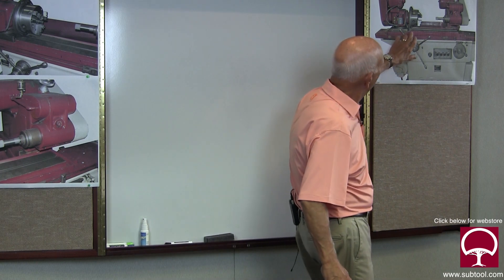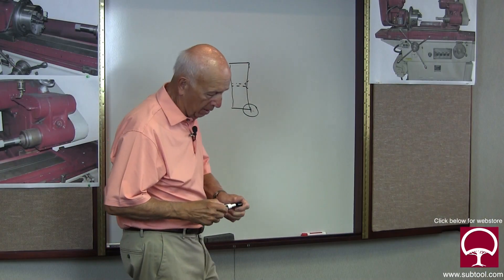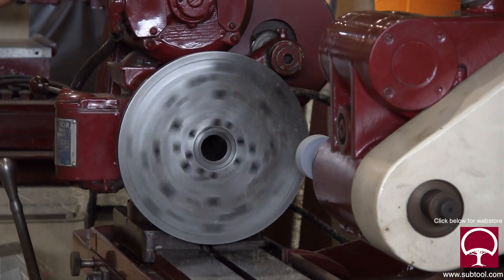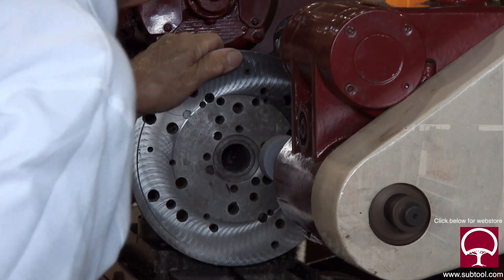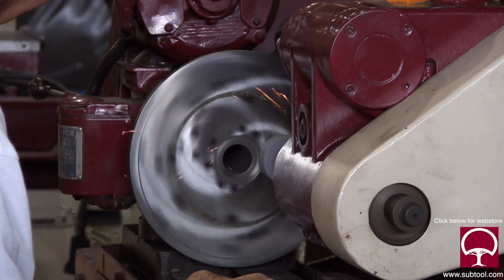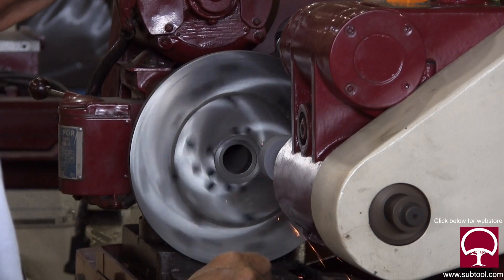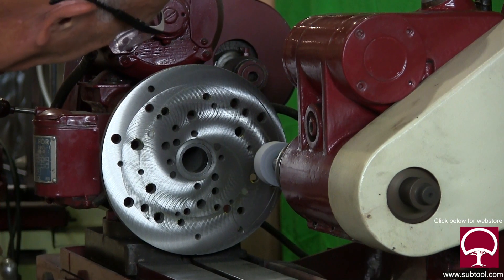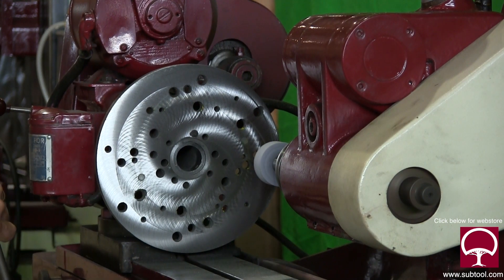ID grinder, How to grind the faceplate by Don Bailey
This episode could easily be named “Why the hell should I grind the face plate on the ID grinder?” After putting an ID grinder back in service at Suburban Tool, we found that the faceplate was not running true. It’s always better to fix a problem before it becomes a real problem. So this video will show you the proper way to grind the faceplate of an ID grinder with the ID grinder.